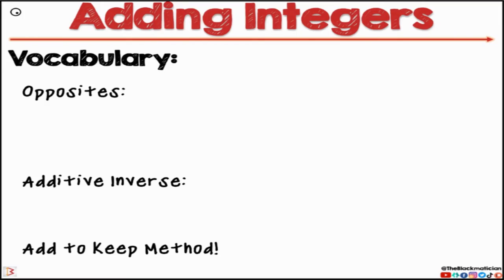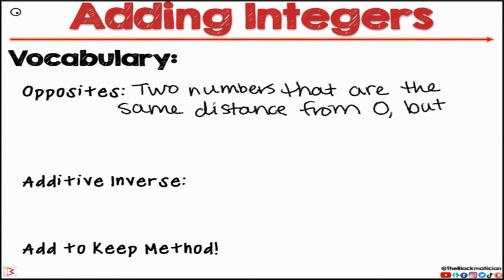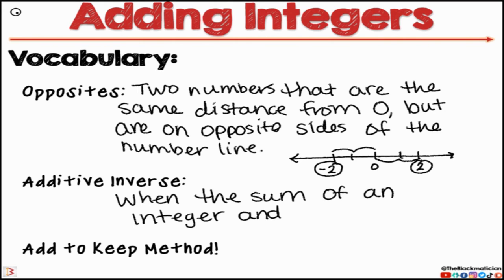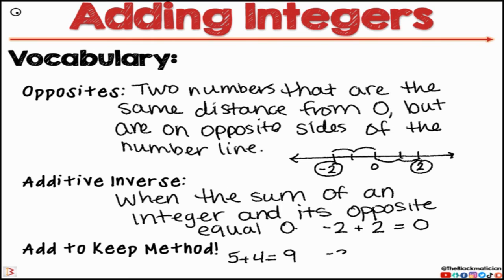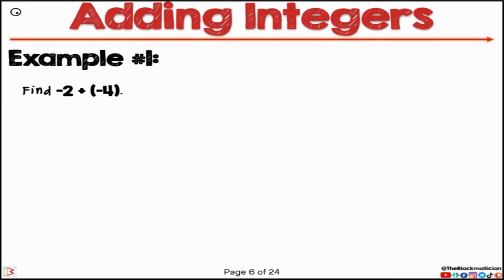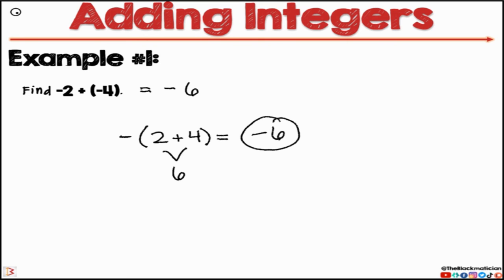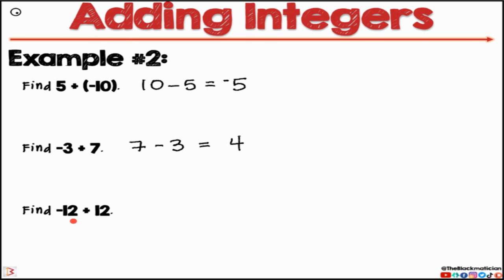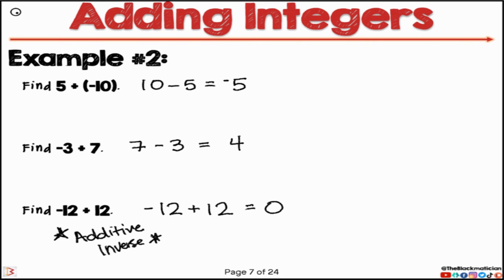Adding Integers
Here is a quick video lesson about adding integers.

I bring you a subject everyone loves to hate, with a little bit of melanin sprinkled on top! The Black-Matician (Black Mathematician) is a solution to your math problems, provided by someone who looks like you, talks like you, and in the future could be you! Ranging from Math 6 to Calculus, The Black-Matician brings you math lessons in a REALISTIC, RELATABLE, and ENGAGING way!
Video Content
00:00 Intro
00:06 Theme Song
00:31 Vocabulary
03:02 Example #1
03:37 Example #2
04:37 Outro